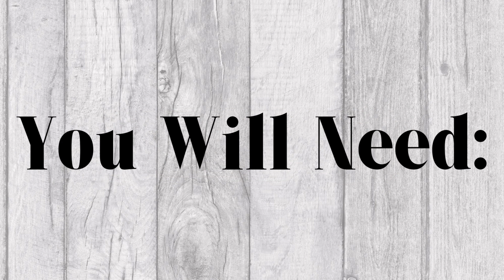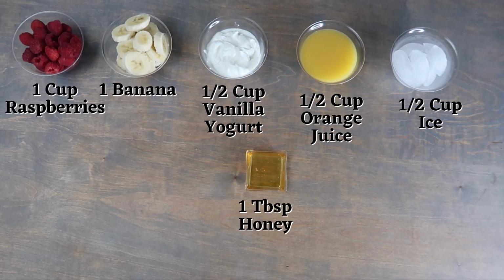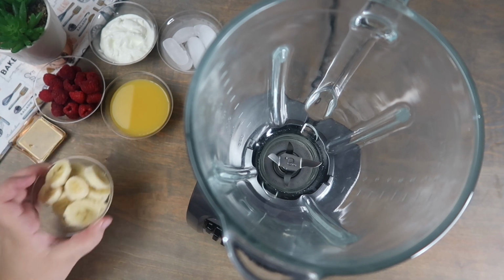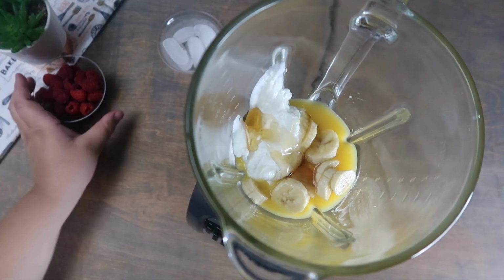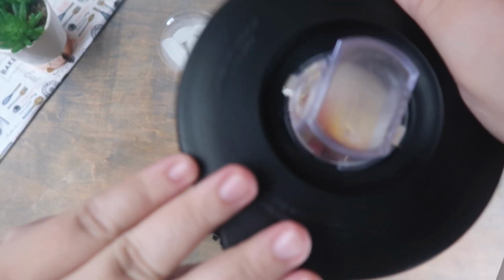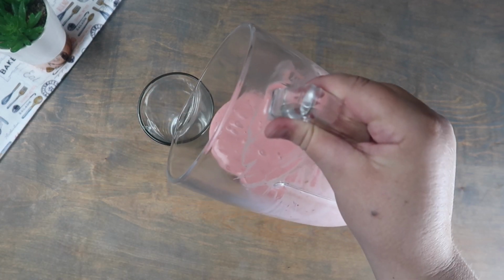Raspberry Banana Smoothie! ~Tasty & Quick Recipes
Hello Everybody! Today we will be sharing a delicious raspberry banana smoothie recipe!
This refresher easy to make and so delicious! Enjoy!